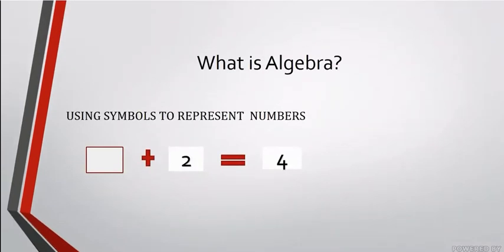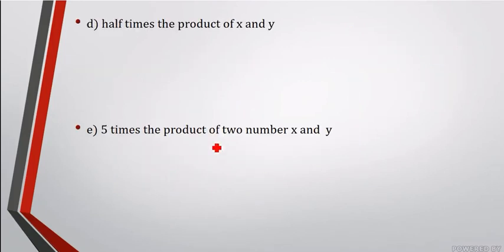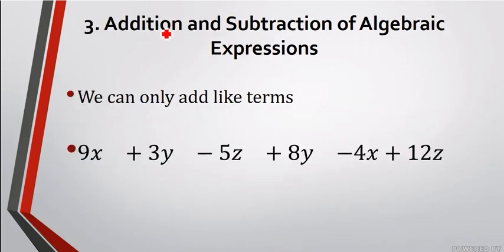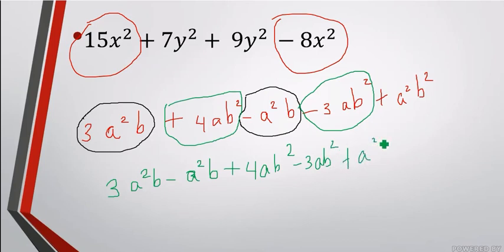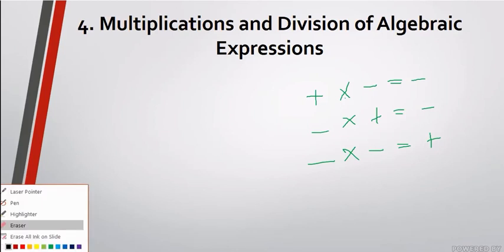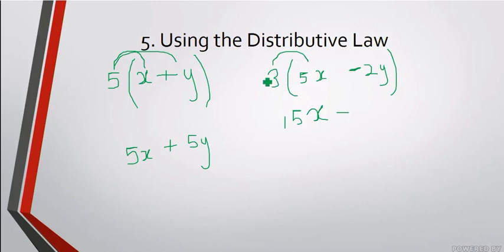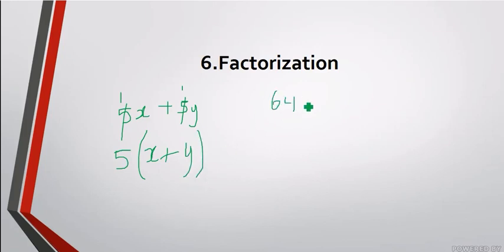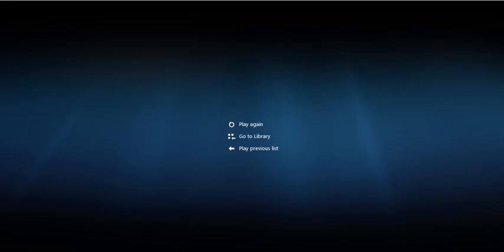Algebra 1 Tutorial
Take Algebra from the top ! This Tutorial is the first  in our Algebra Series.